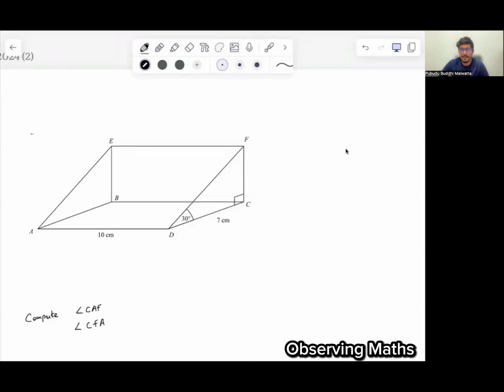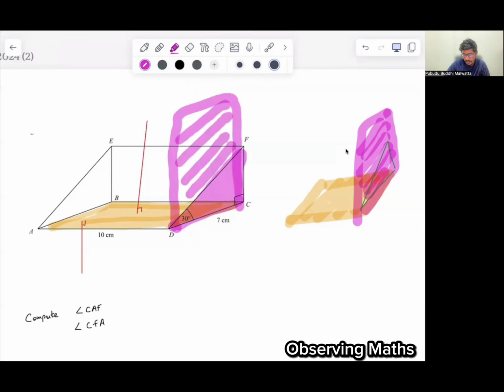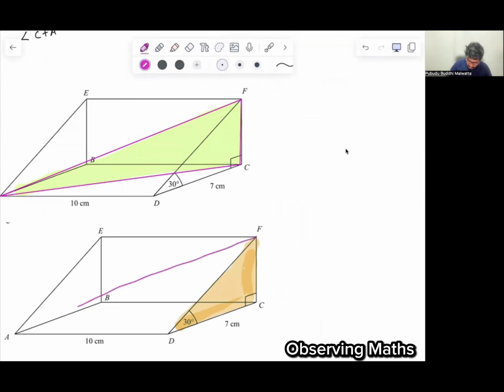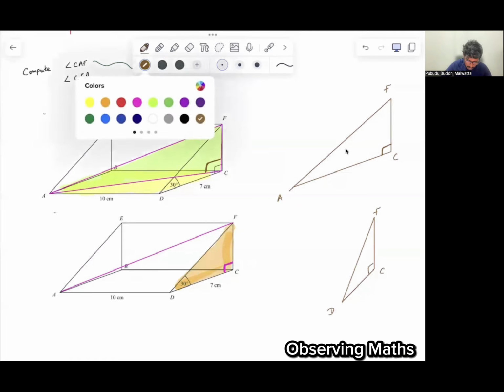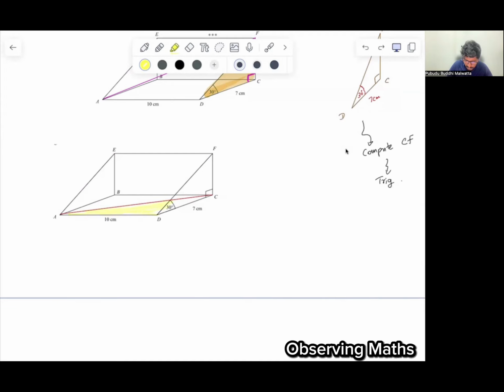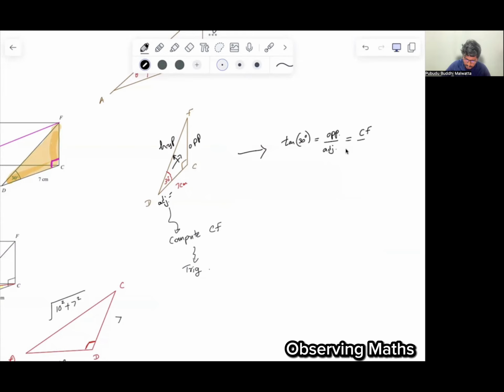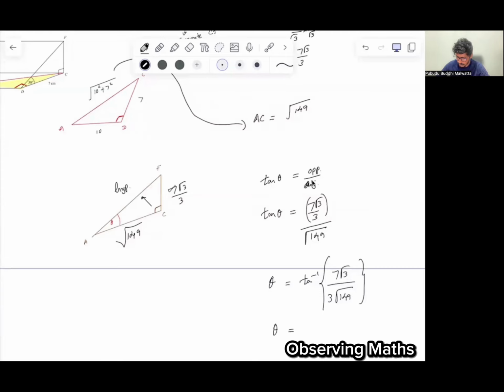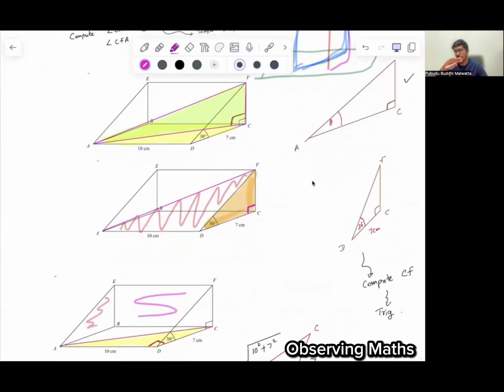Three Dimensional Geometry and Trigonometry (Part 1)